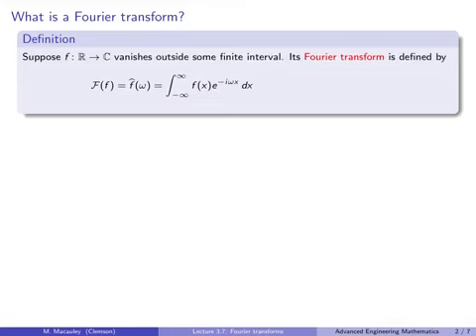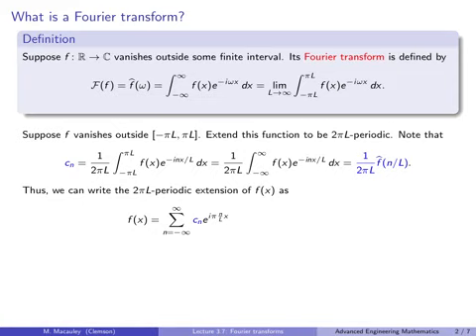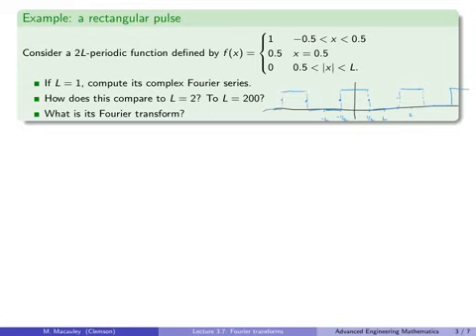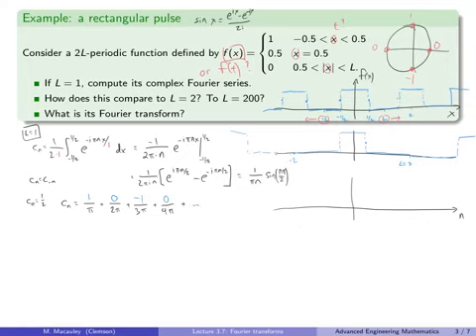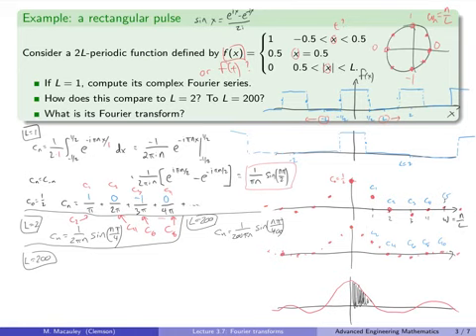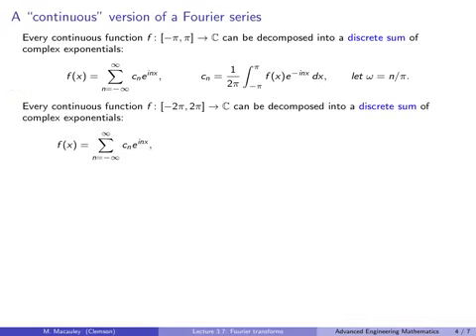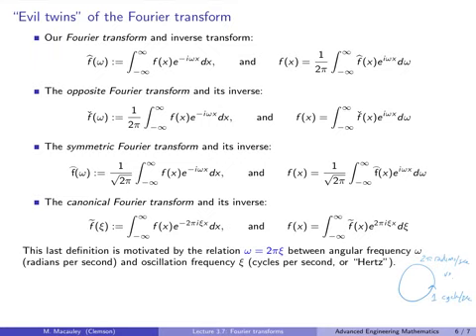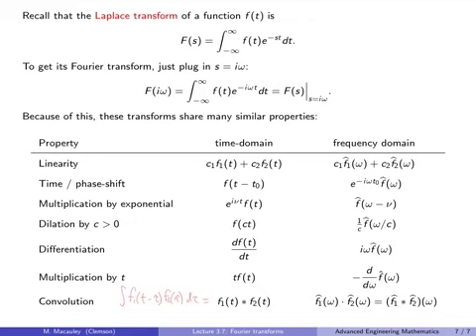The body is alkaline by design and acidic by function...